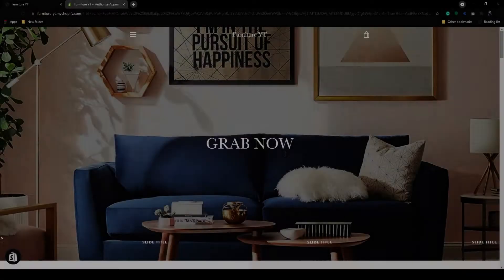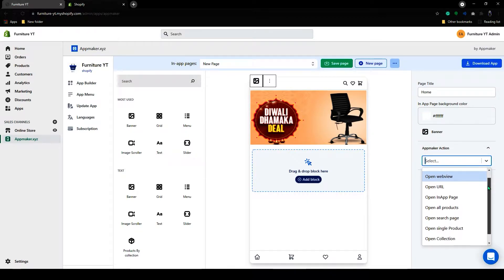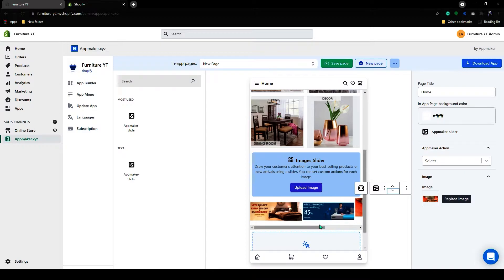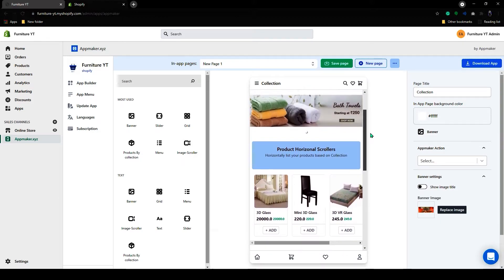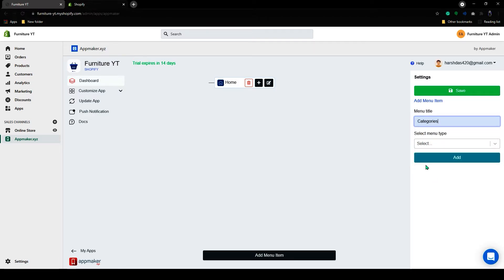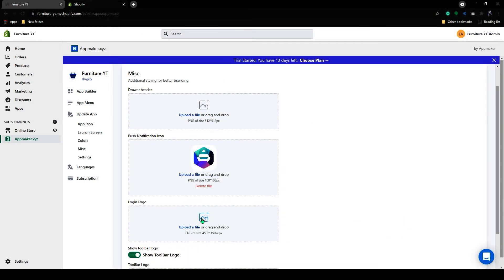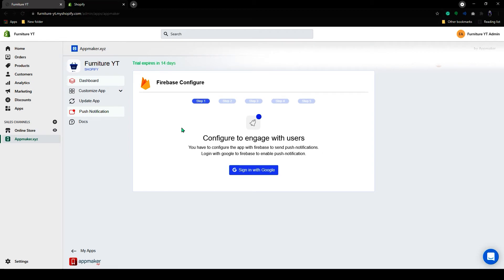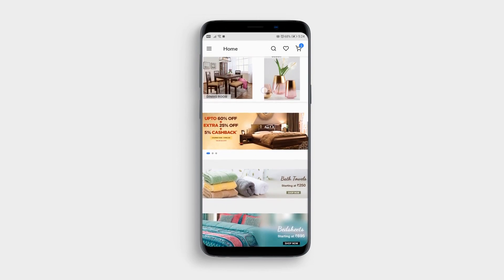Shopify app that converts web store into mobile app - Furniture Shopify App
Building an app for a Furniture E-Commerce store is now made easy with an app maker. Appmaker converts Shopify store into an easy mobile app. Turn Shopify store into the app
Boost brand identity with our native apps. Strong brand recognition wrapped with the right marketing builds better customer rapport. Android and iOS App within 5 mins without any code.

  00:00 - Introduction
  00:18 - Get the App
  00:28 - Adding App
  00:41-  Appmaker Dashboard
  00:52 - Adding Banner ,Grid and Slider
  03:08 - Creating In-app Page
  04:16 - App menu
  05:49 - Update App
  07:24- Appmaker Subscription
  07:55 - Push Notification feature
  08:30-  App Preview